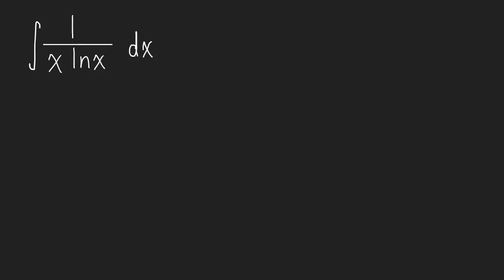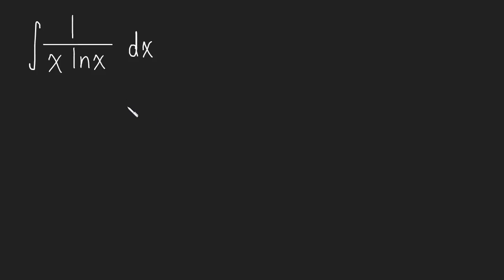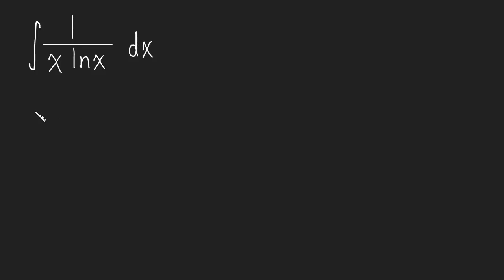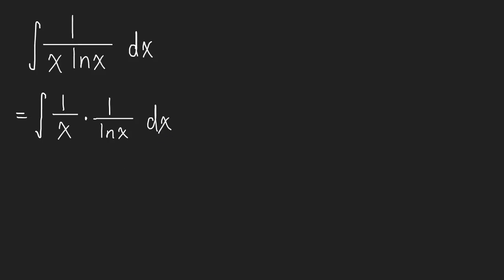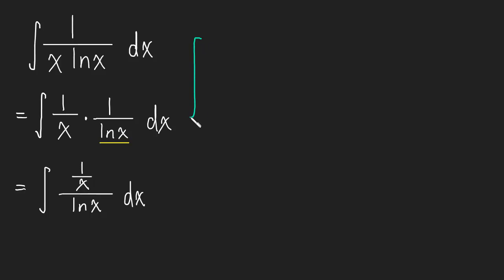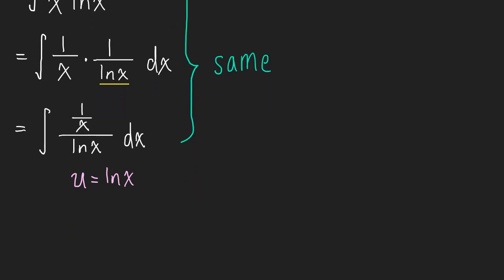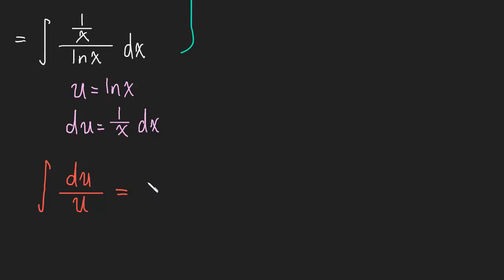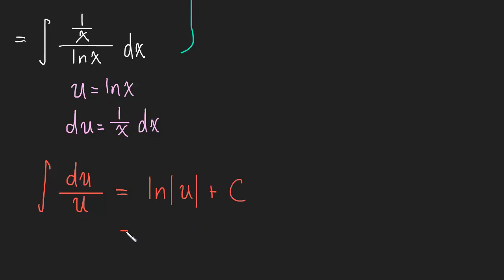5.3 Integration | Natural Log (ln) - Ex. 4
In this video we go over a classic example of using u-sub and the natural log rule to evaluate an integral.  Specifically we look at the function 1/xlnx.